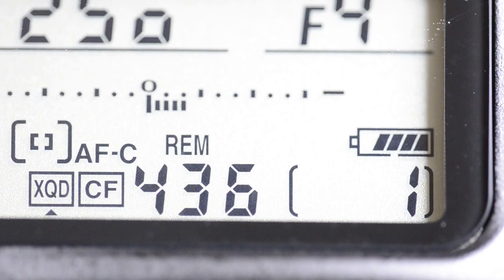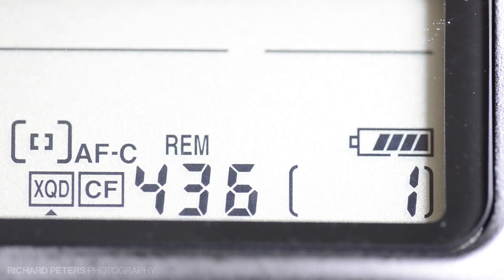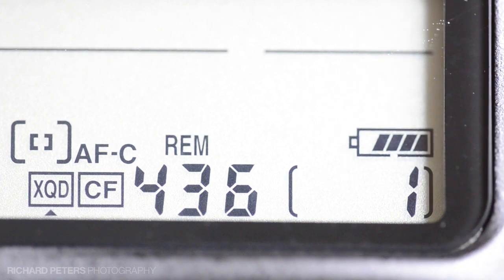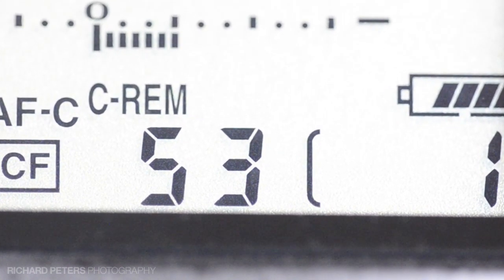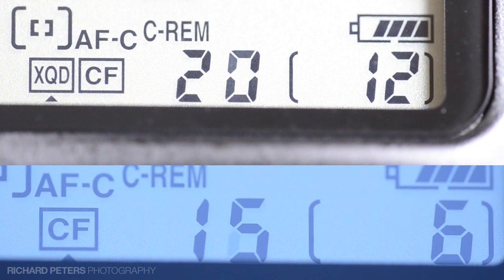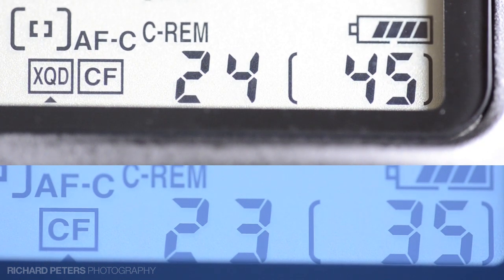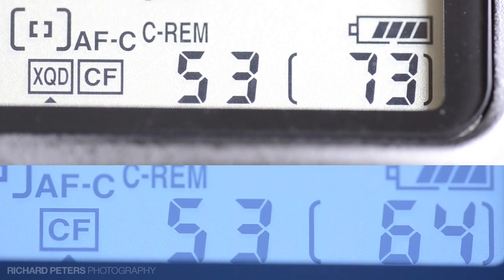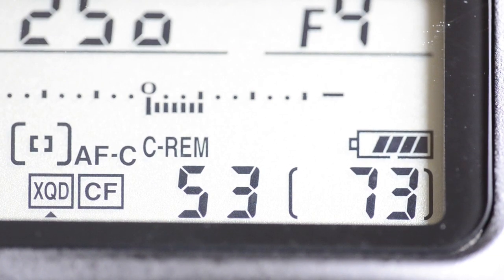Sony XQD vs Sandisk Extreme Pro compact flash, speed test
An amended version of my previous video, now adding a split screen to show the speed advantage of XQD over the very fast Sandisk Extreme Pro compact flash card.

The XQD card can write 72 RAW files and clear the buffer 2 seconds faster than it takes the Sandisk Extreme Pro (one of the fastest compact flash cards on the market) to clear the D4 of 63 RAW files. Whilst this may not seem much, don't forget not only has the XQD card written 9 extra RAW files, but with those two extra seconds you could take another 22 images! Very impressive. I certainly hope XQD is here to stay!